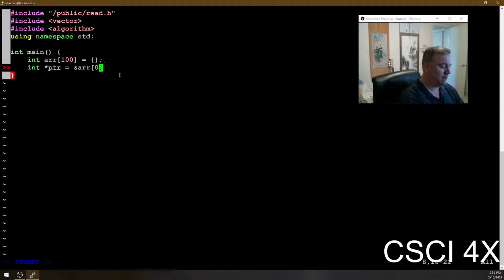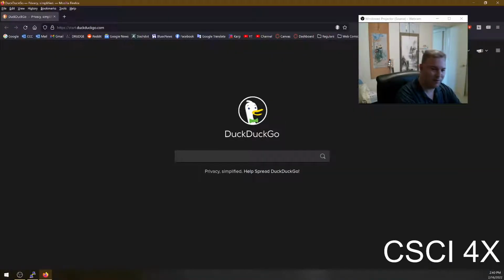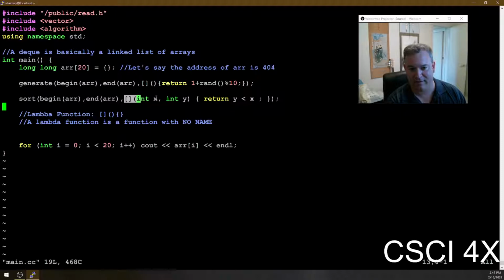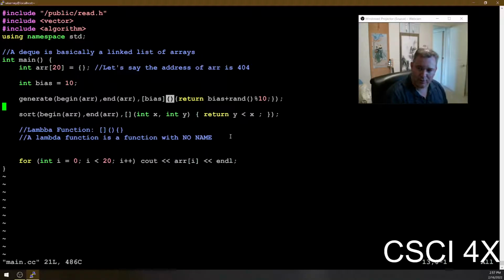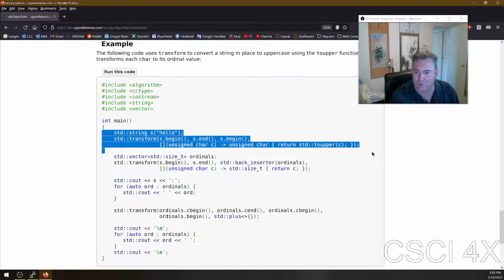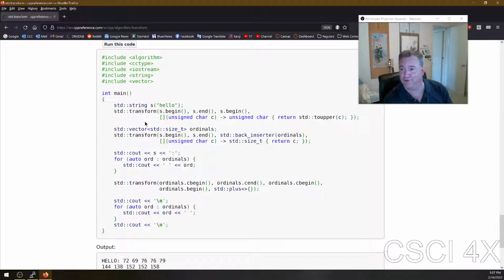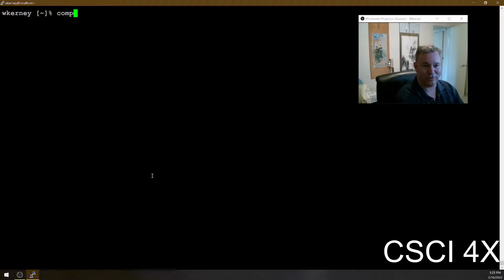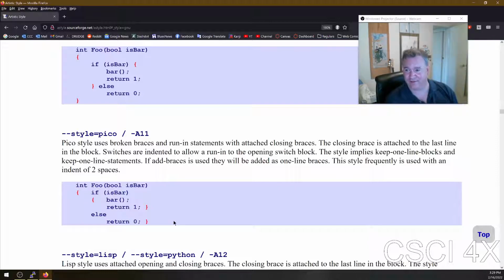Lecture 42 - Lambda Functions, Pointer Loops, Function Pointers, Life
Today we talked about a grab-bag of issues. The two main things were:
1) How to iterate over an array or something using pointers. I don't code this way, but you might see it in the wild.
2) What is a lambda function, why you'd use them, and how they go together with the standard library really well.

Then we talked about function pointers, function objects, and some other minor trivia.

Finally, I talked about grad school, academia, and if you should go to grad school (short answer: yes).